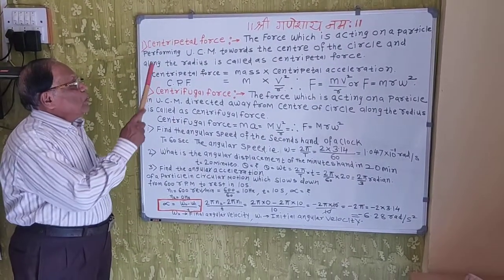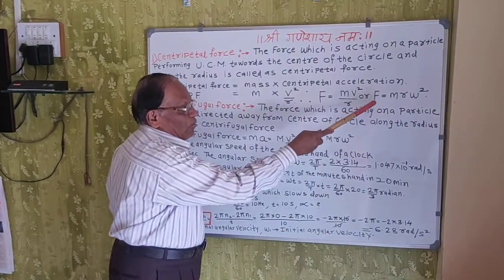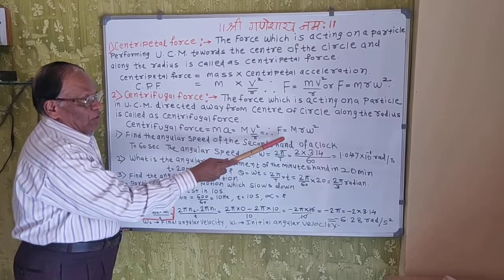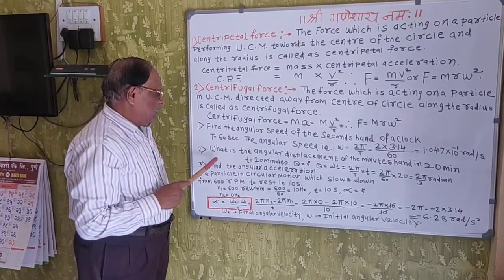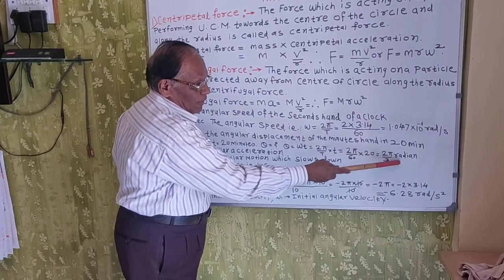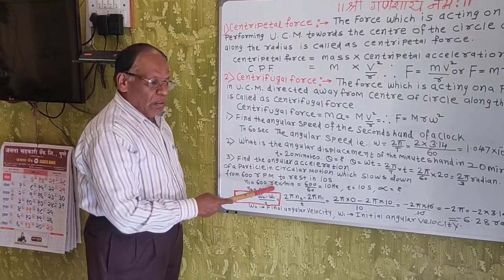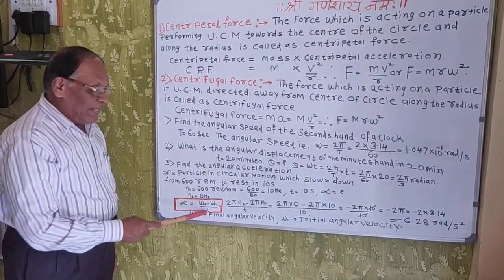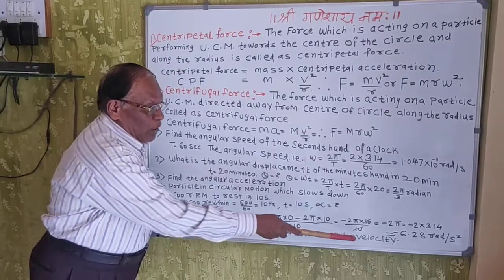12th Physics Rotational Dynamics Part4 Ramesh Apsingekar